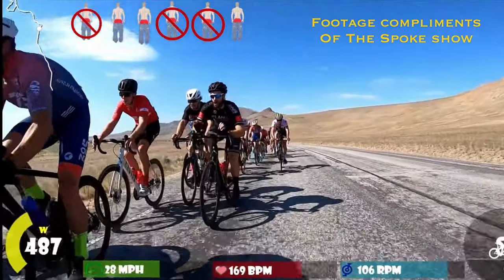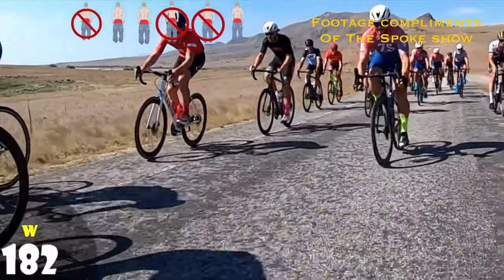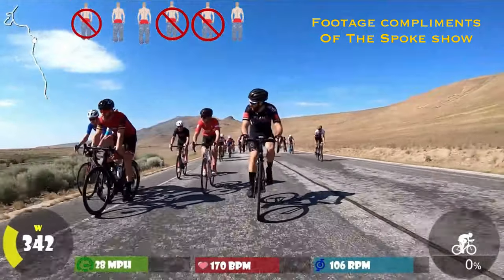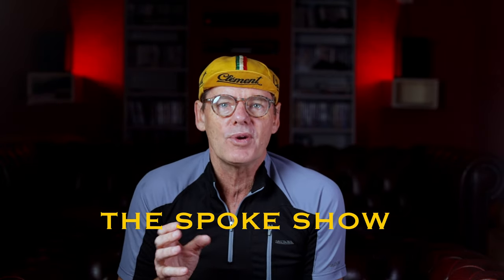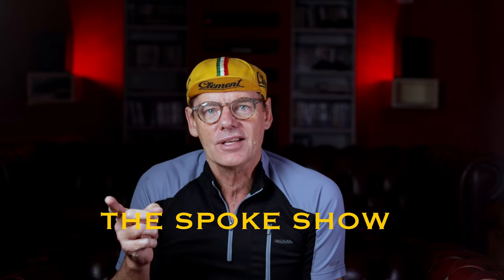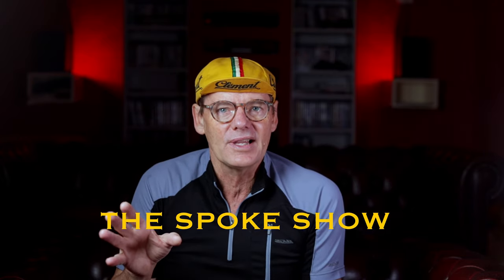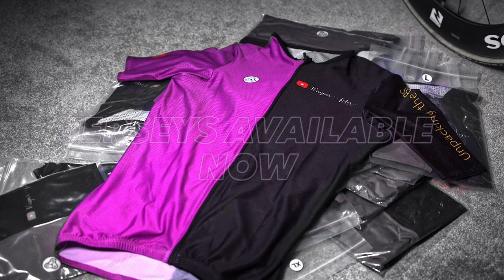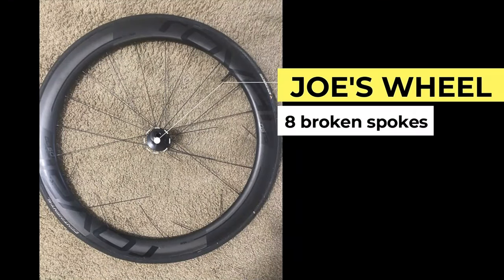DISC BRAKE wheel EXPLODES in race conditions, carbon disc brake wheel failure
Footage from the YouTuber @The Spoke Show

3XS: 27-29, length front: 17, Length arm: 10 (back order only)
2XS: 30-32, length front: 18, Length arm: 10 (back order only)
2x Xtra LARGE: chest 42-44, length front: 22,  Length arm: 12
3x Xtra LARGE: chest 44-46, length front: 22,  Length arm: 13 (back order only)
4x Xtra LARGE: chest 46-48, length front: 22,  Length arm: 13 (back order only)
5x Xtra LARGE: chest 48-50, length front: 22,  Length arm: (back order only)

- [ ] Wayne Produ
- [ ]  Equipment
- [ ] Editing
- [ ] IPAD using Lumafusion mobile app
- [ ] Affinity